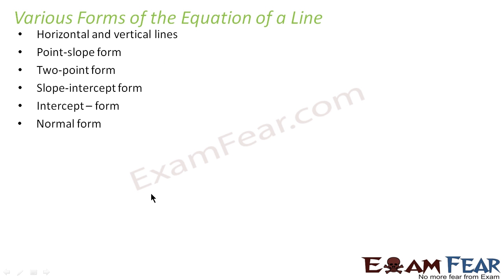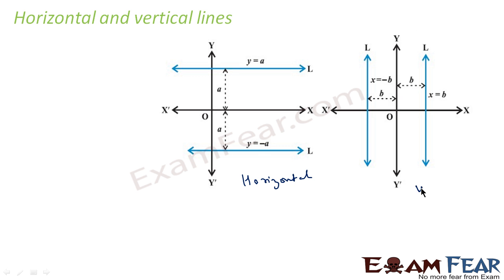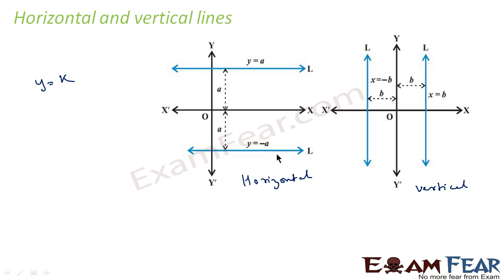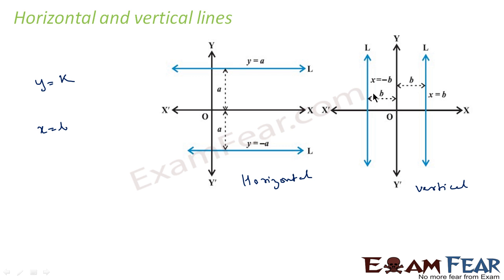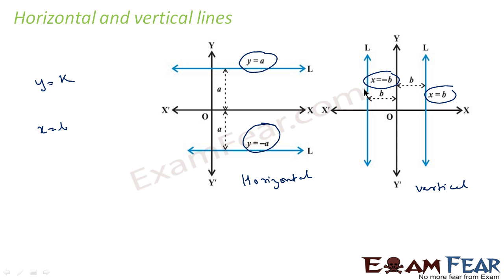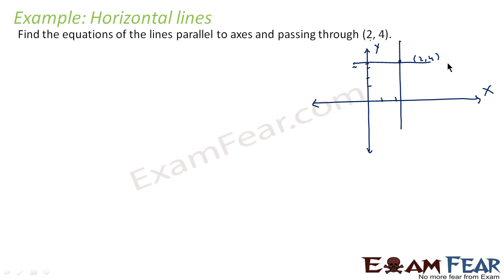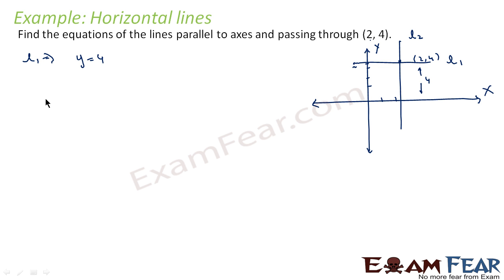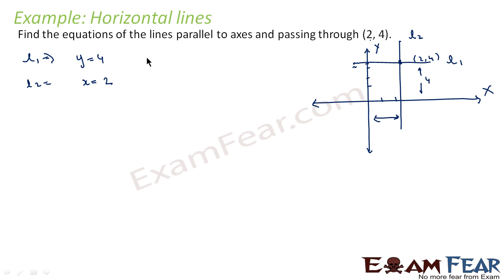Maths Straight Lines part 5 (Forms of equation of lines- Horizontal,vertical) CBSE class 11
Maths Straight Lines part 5 (Forms of equation of lines- Horizontal,vertical) CBSE class 11 Mathematics